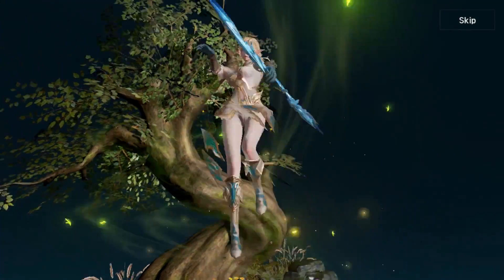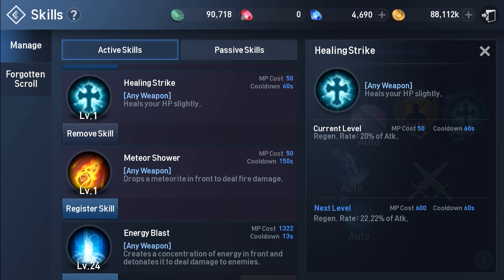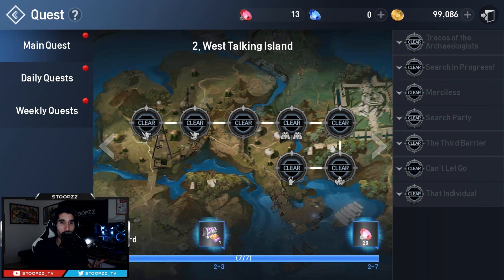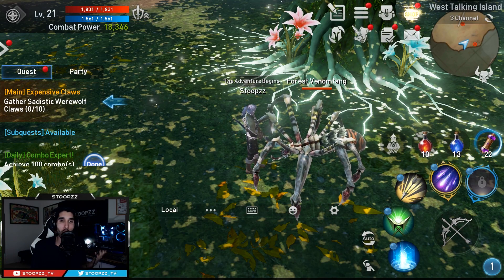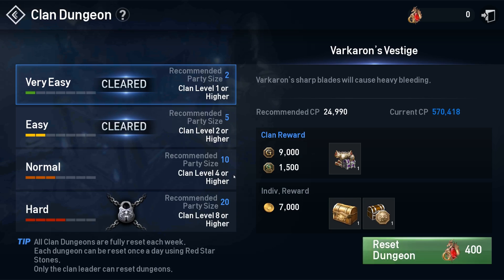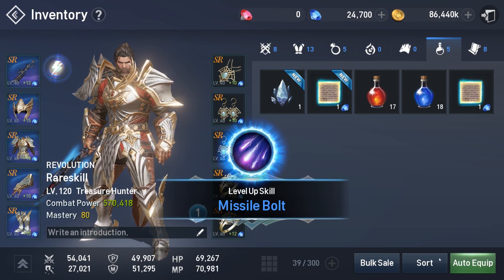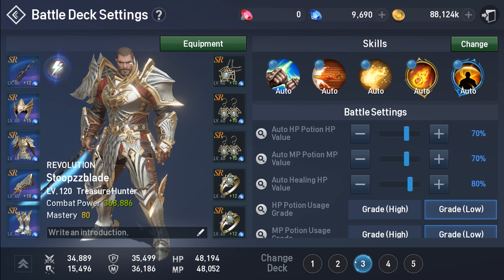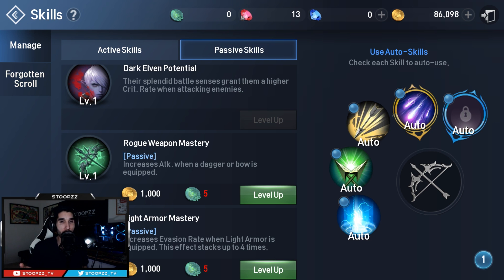Lineage 2 : Revolution | Tutorial - Rare Skills & Skill Combo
What's up you guys, Stoopzz back again, and today I am bringing you  another video in the tutorial series where I will be working with several YouTubers to breakdown various features across Lineage 2: Revolution. And today we are discussing class Rare Skills, How to Acquire them, and the best Combinations. I hope you guys enjoy :)

for Class Reviews!

Donations are NEVER necessary; however, if you feel like supporting me, my channel, and future giveaways, you can donate to:

Live Stream: Gaming.Youtube.com/Stoopzz_TV